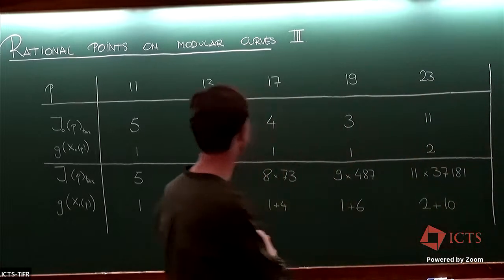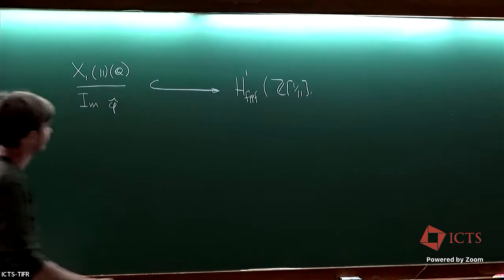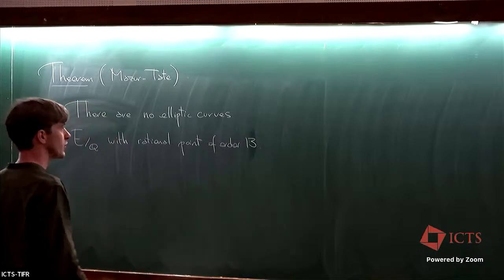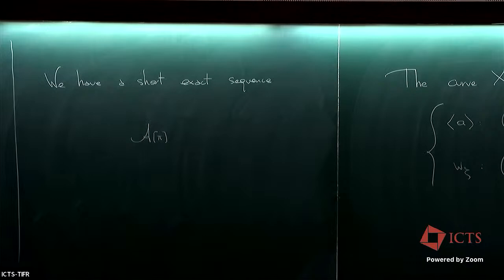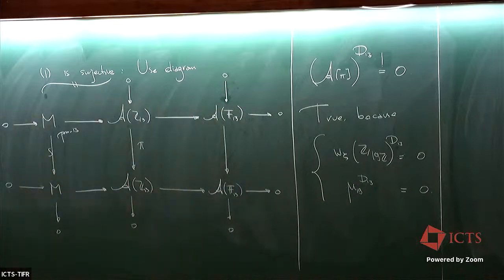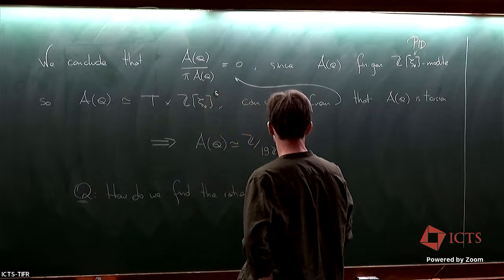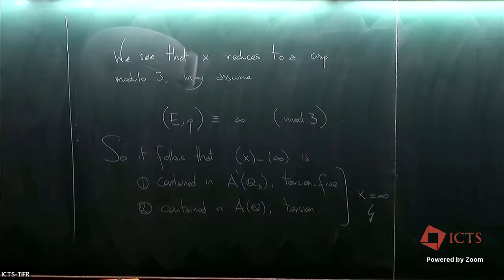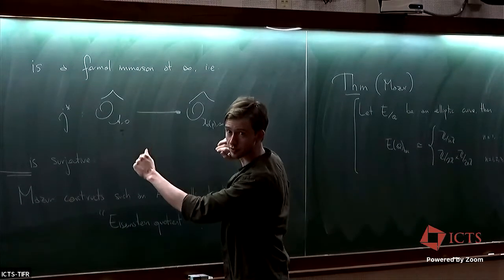Rational Points on Modular Curves (Lecture 3) by Jan Vonk